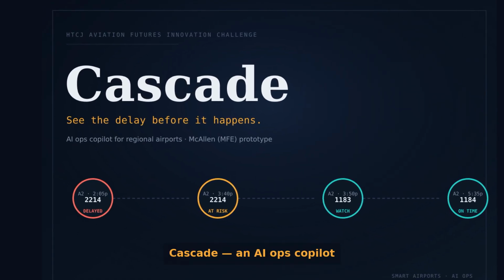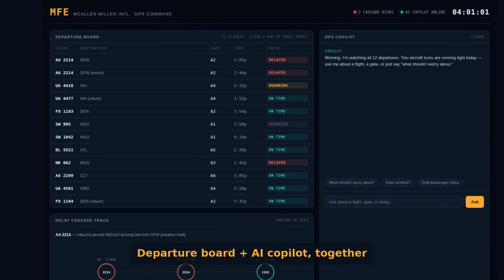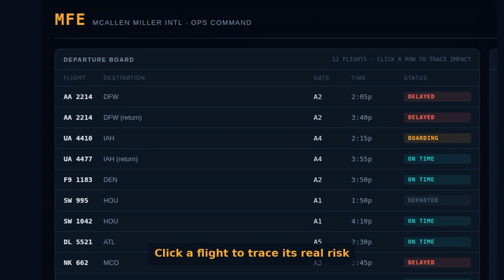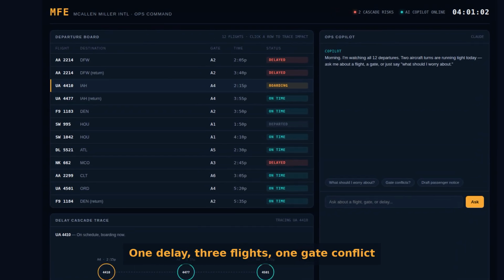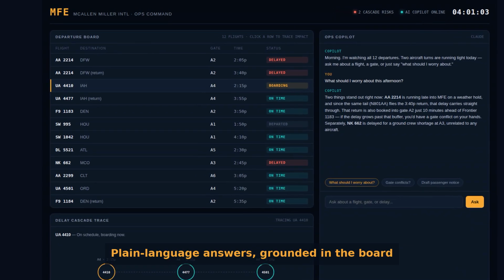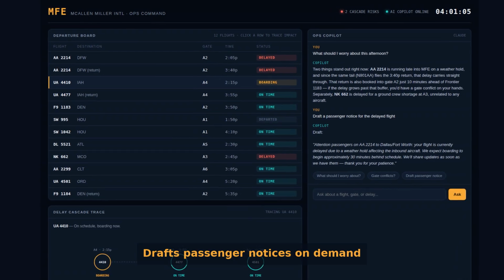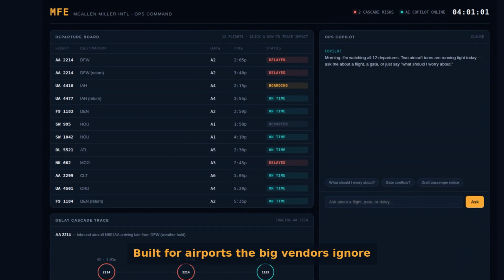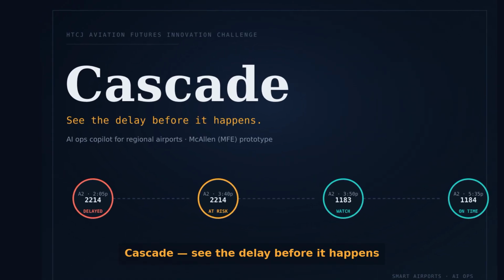cascade demo video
Cascade is an AI ops copilot for regional airports — it traces how a single flight delay ripples through shared aircraft, gates, and crews, and answers plain-language questions grounded in the live board. Built for the HTCJ Aviation Futures Innovation Challenge, drawing on real airport operations experience from a technology proposal for McAllen International Airport.